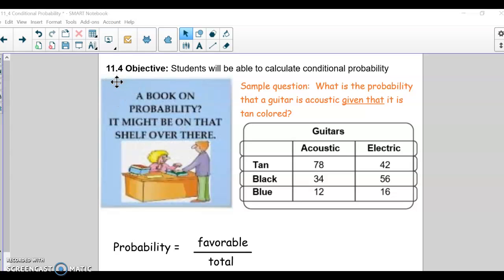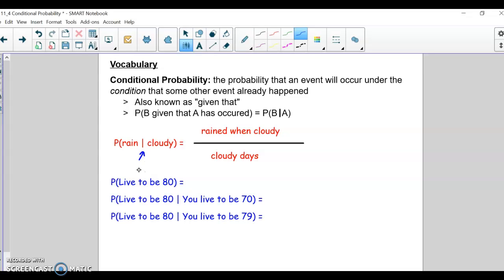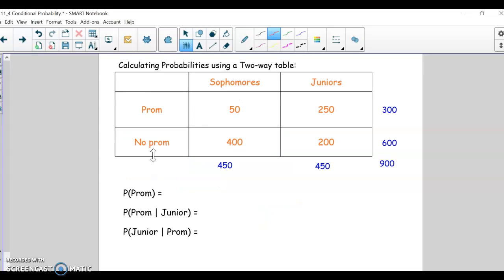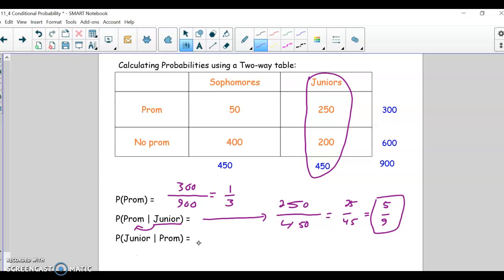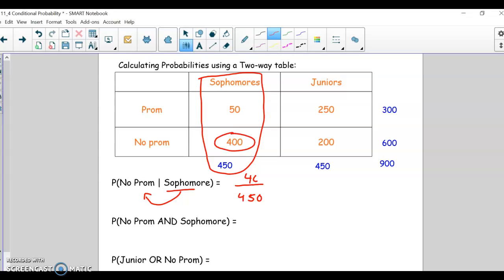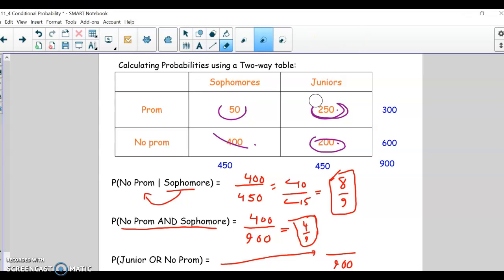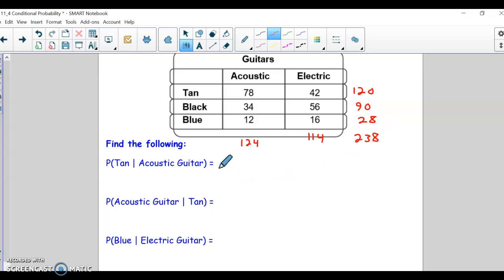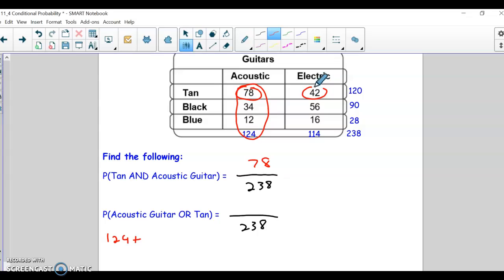Lesson 11.4 day 1 part 1 (Condititonal Probability)